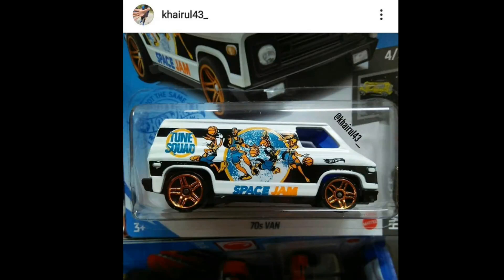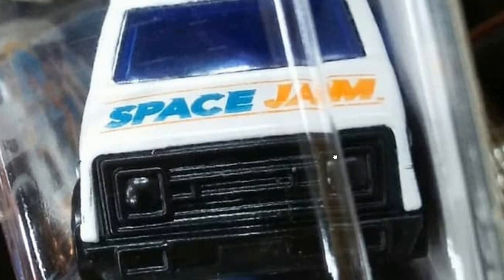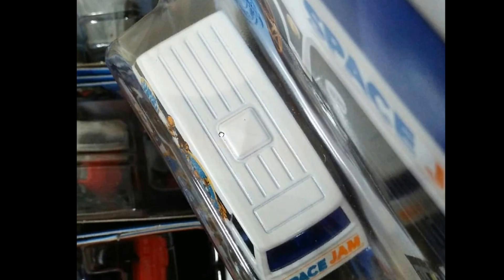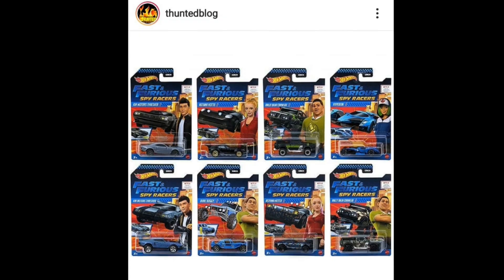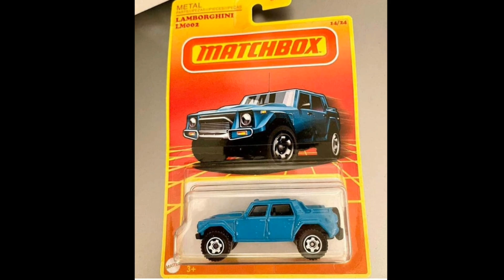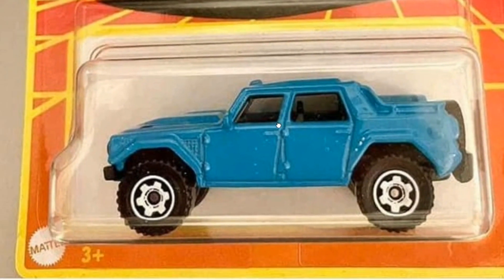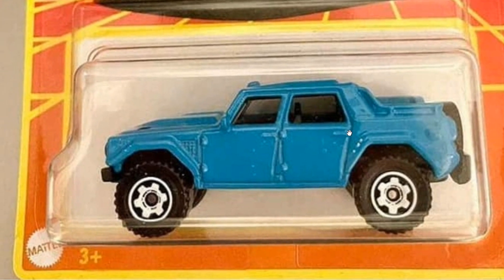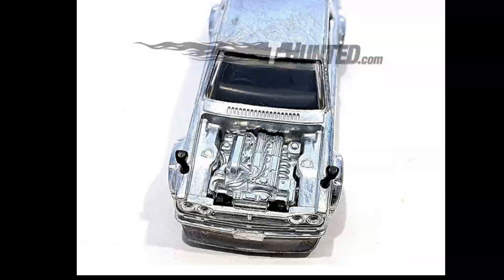New 2021 Hot Wheels RLC Skyline GTR Hakosuka, New Hot Wheels Fast and Furious Spy Racers Set